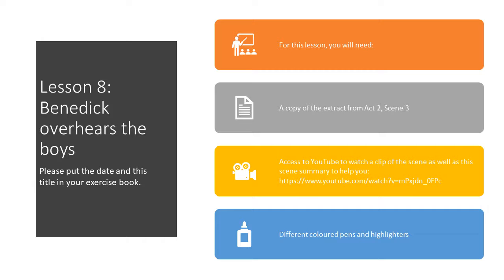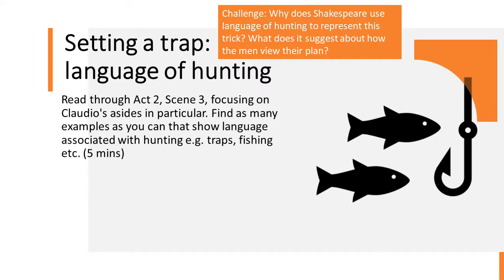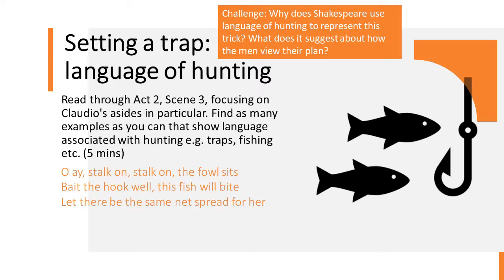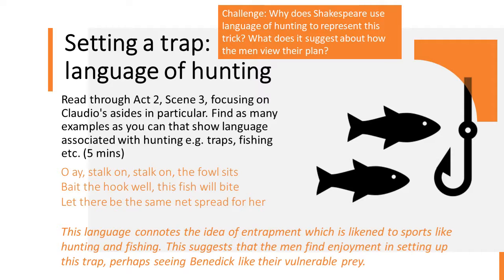Lesson: Benedick overhears the boys (2.3)